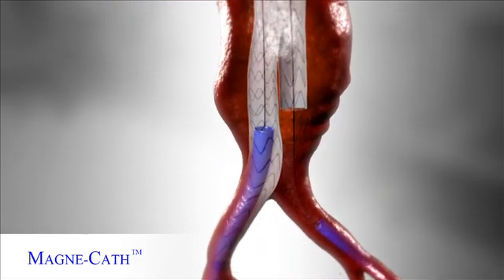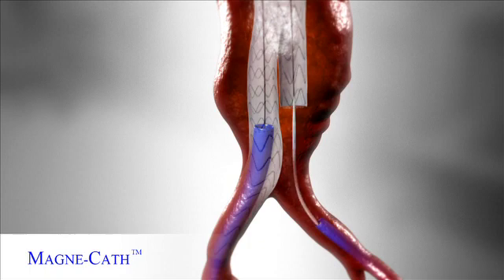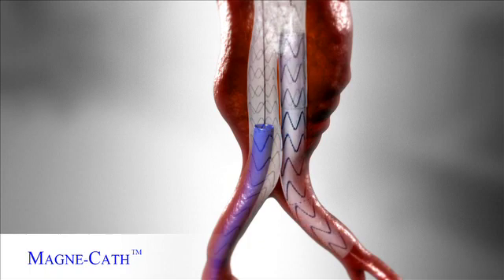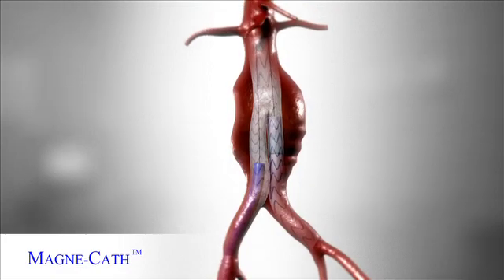Animation of Biopsy Sciences' MAGNE-CATH Device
MAGNE-CATH is designed for use in the cardiovascular system or a hollow viscous to retrieve and/or manipulate objects, including wires to allow for rapid contralateral AAA stent graft gate cannulation during bifurcated stent graft placement". MAGNE-CATH is the only approved device that is indicated for use with AAA bifurcated stent graft procedures.